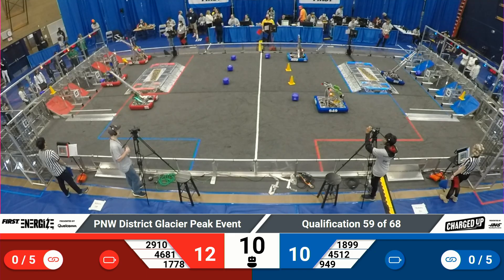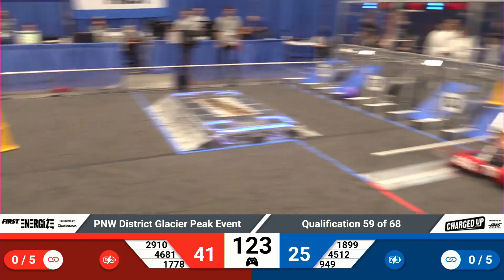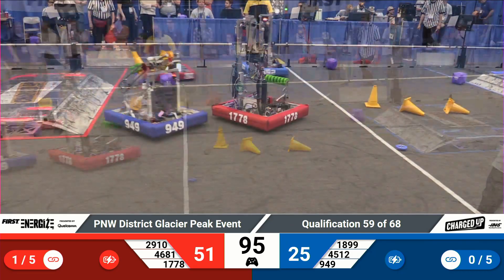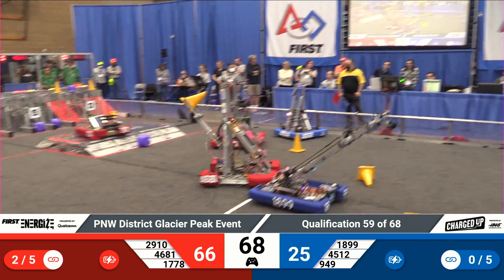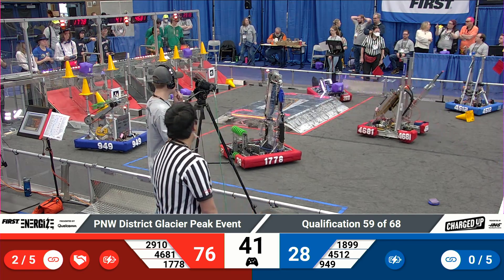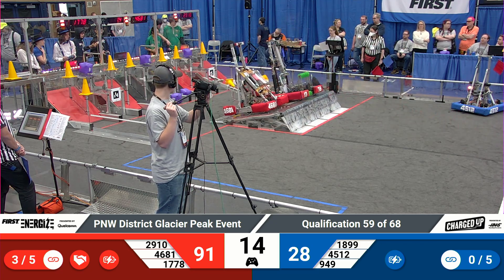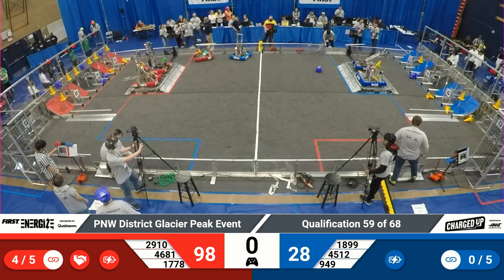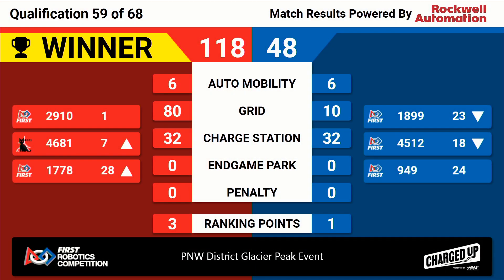Q59 2023 PNW District Glacier Peak Event